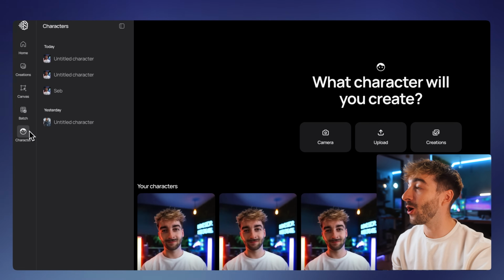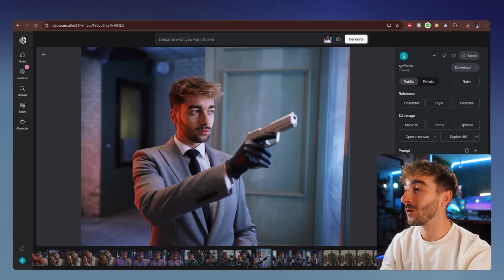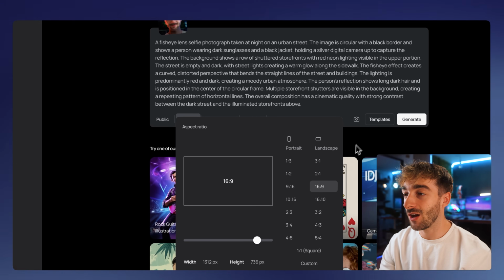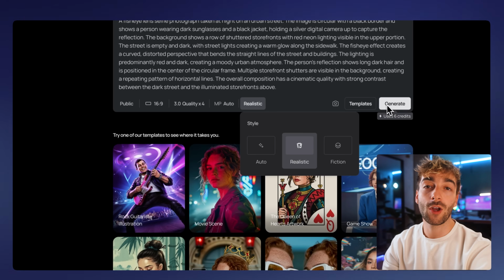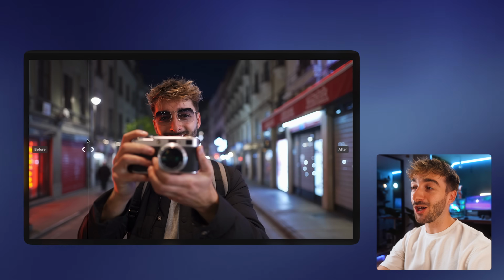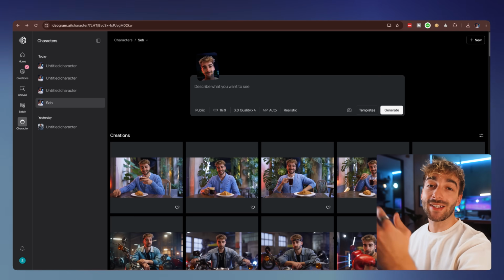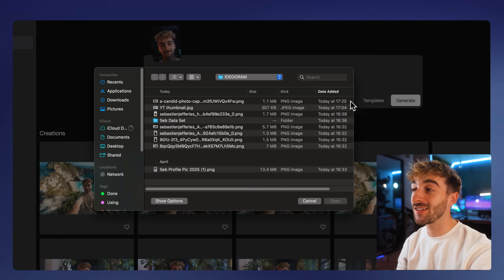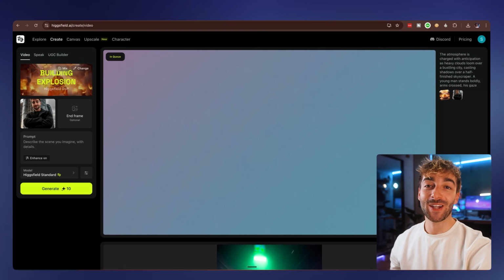How To Make The Best Consistent AI Images for FREE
If you’ve been searching for a Midjourney alternative that can actually create super accurate, consistent AI images or characters of yourself, this might just be it! In this video, I’ll walk you through Ideogram’s brand-new feature that lets you upload a single photo and instantly generate stunning, realistic images that ACTUALLY look just like you, all for free with 10 FREE generations to start.

⏰ Timecodes ⏰
00:00:00 - Creating Consistent Characters with Ideogram
00:02:45 - Generating Images with Ideogram
00:04:40 - Understanding Ideogram's Image Generation
00:05:01 - Improving Image Quality with Freepik
00:06:23 - Recreating Images with Your Face
00:07:38 - Turning Images into Videos
00:08:23 - AI Community